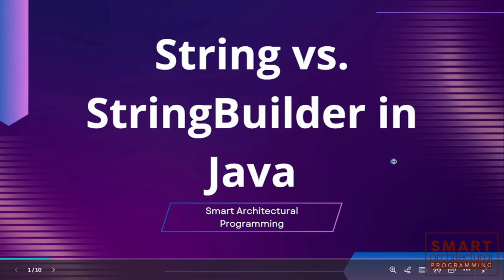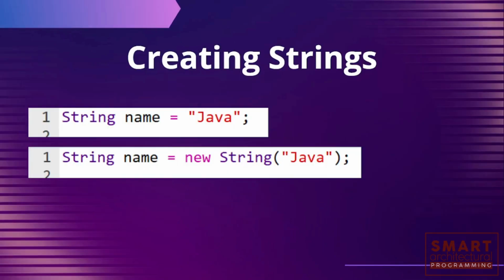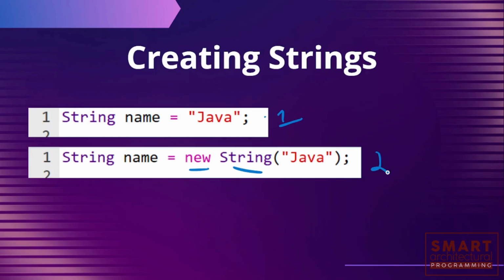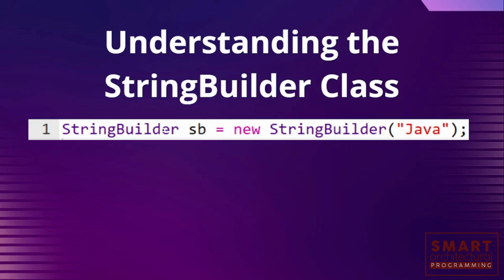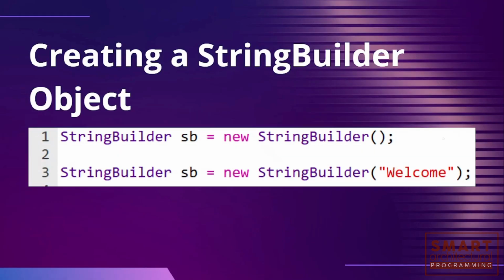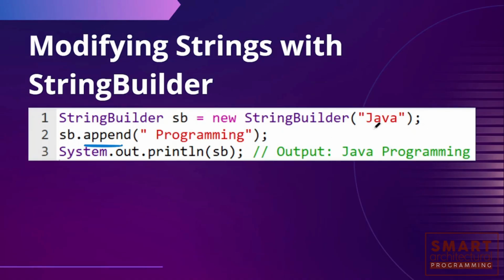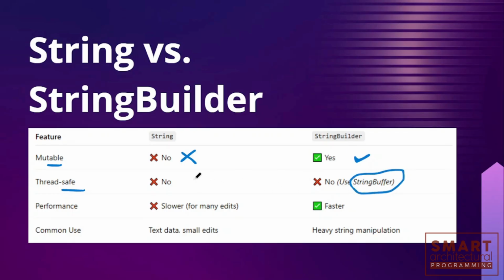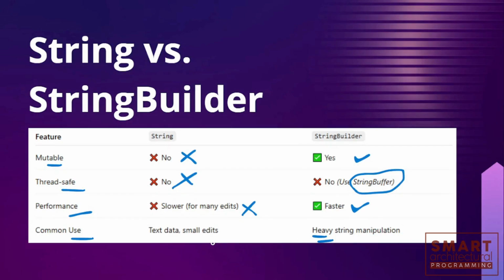StringBuilder Java Performance Test vs String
Is StringBuilder Java really faster than using regular String? In this quick StringBuilder Java performance test, we compare both to see which one handles string operations more efficiently. Discover why many developers swear by StringBuilder Java for high-performance coding.

In this StringBuilder Java performance test vs String, we dive deep into the efficiency differences between String and StringBuilder using real-world examples from Java 17 StringBuilder applications. Whether you're just starting out with tự học Java StringBuilder or looking to master stringBuilder assignment Java, this breakdown is essential. We'll show how StringBuilder in Java i performs under multiple concatenation tasks and explain its real power compared to the immutable String class. From understanding sự khác nhau giữa tring StringBuilder Java to grasping java what is StringBuilder, this tutorial is packed with useful knowledge. You’ll also explore unique cases from java StringBuilder perogramacion NATS and java StringBuilder perogramacion ATS, highlighting regional programming perspectives. With this StringBuilder Java explained session, we’ll also touch on best practices and performance considerations, ensuring your knowledge is solid — whether you're aiming for StringBuilder Java dertifica`cao or just want to write cleaner, faster Java code.

In this video, you’ll learn:
-The sự khác nhau giữa tring StringBuilder Java and String in terms of memory and performance.
-How StringBuilder assignment Java works and when to use it.
-Why Java 17 StringBuilder improvements matter for modern applications.
-What makes StringBuilder in Java i better for loops and large data operations.
-Examples from java StringBuilder perogramacion NATS and ATS that show global usage styles.
-A clear answer to java what is StringBuilder with simple and practical demos.
-How to apply this in your tự học Java StringBuilder journey or your StringBuilder Java dertifica`cao preparation.

This is the ultimate StringBuilder Java explained guide — clear, fast, and practical.

Check out our related videos and playlists to level up your Java skills!